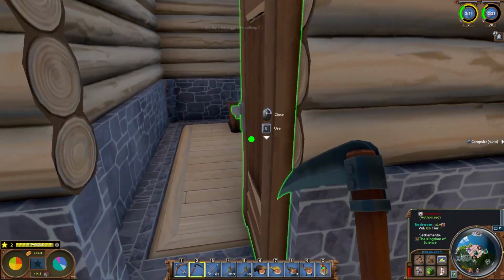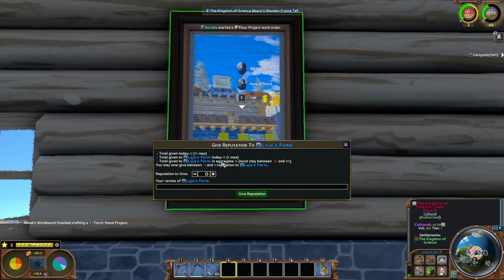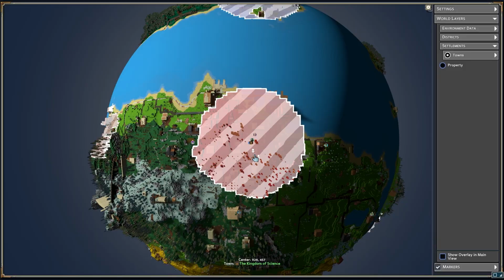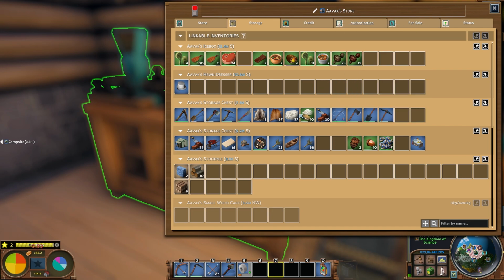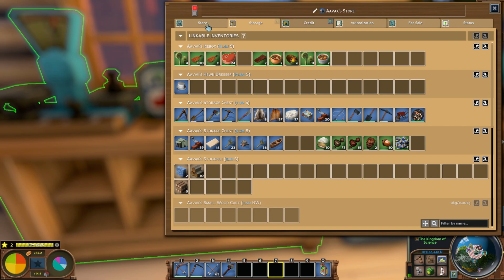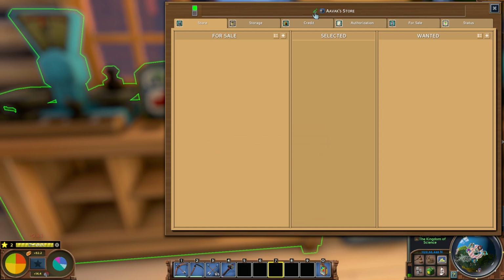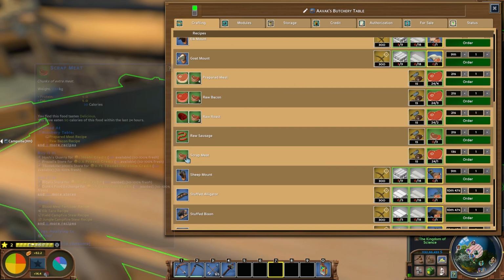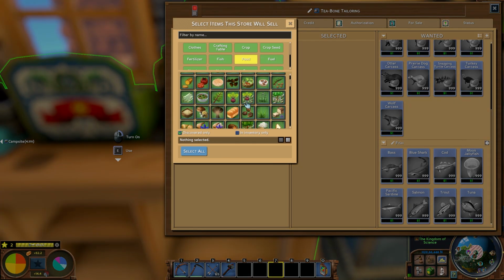Aavak Is Trying To Save The World (Without Destroying It!) In ECO Multiplayer - Part 21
We're back in the 'saving the world' business and joined once again by the dapperlings. Will we be able to build up a civilisation capable of stopping the end of the world, without causing it ourselves?

If you'd like to join me and the Dapperlings in ECO, be sure to swing by the Discord server to find out how!